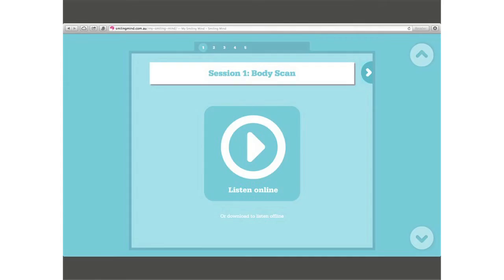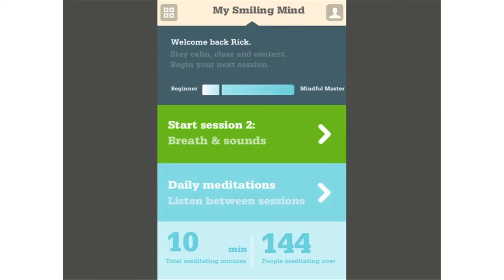Introduction to Mindfulness Part 7: Applying mindfulness for study and life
Dr Craig Hassed, Senior Lecturer, Department of General Practice, Monash University talks about some practical tips for applying mindfulness for study and in life.